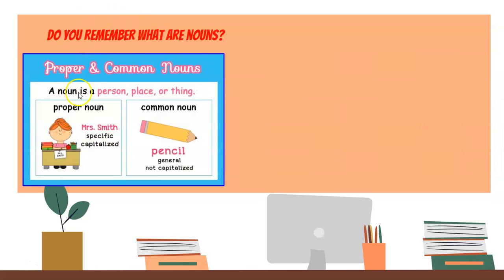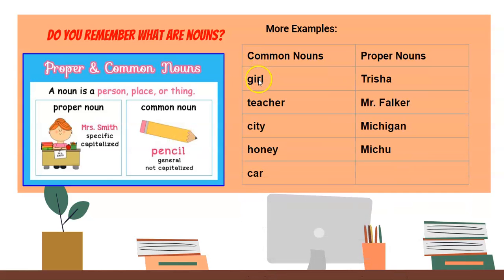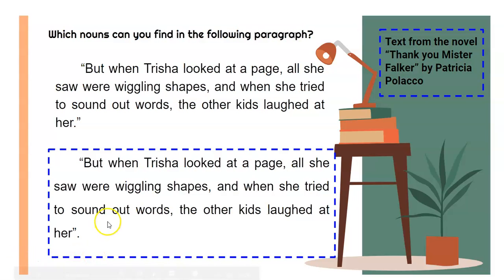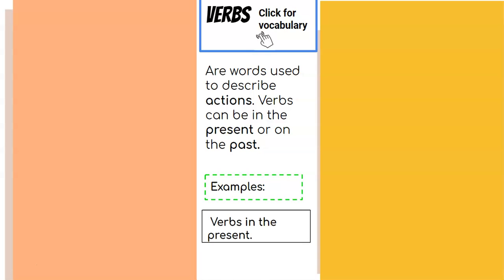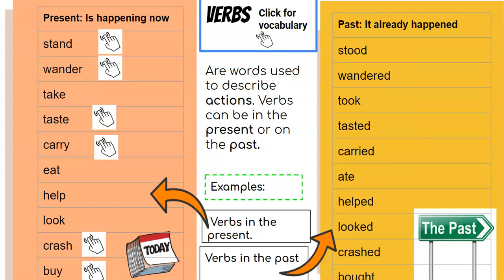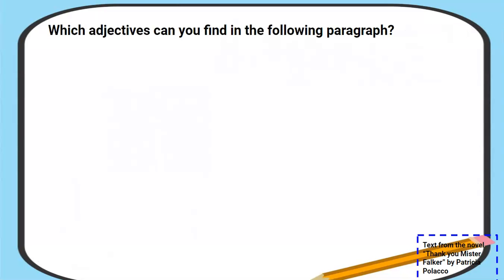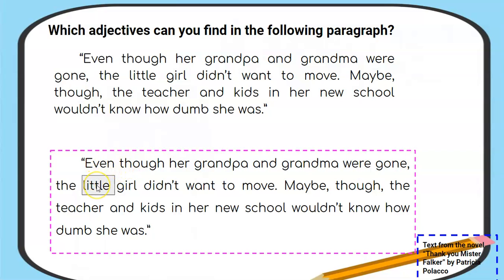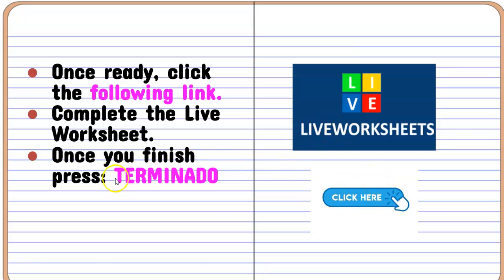Lesson 9 Writer's workshop